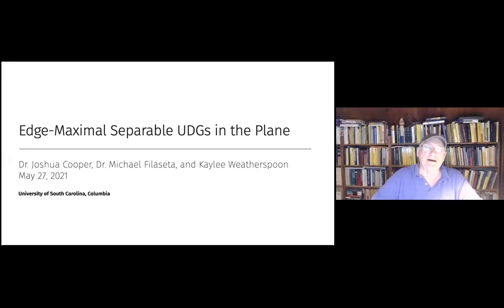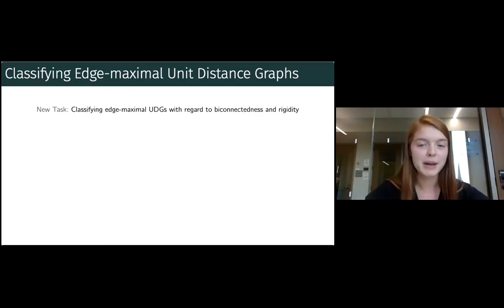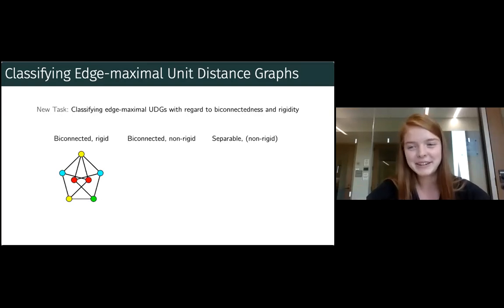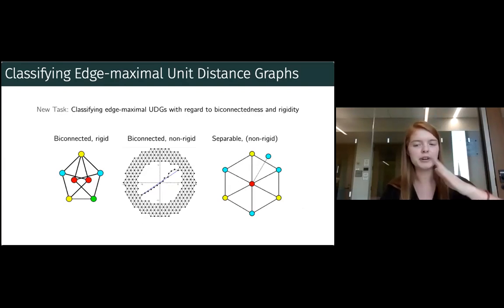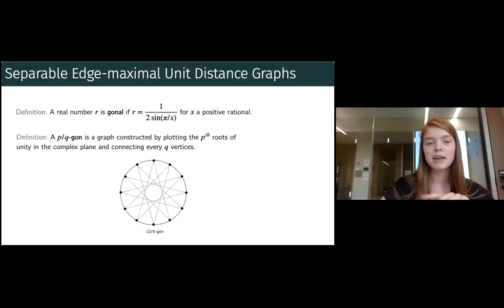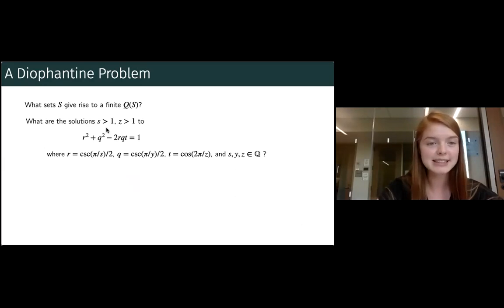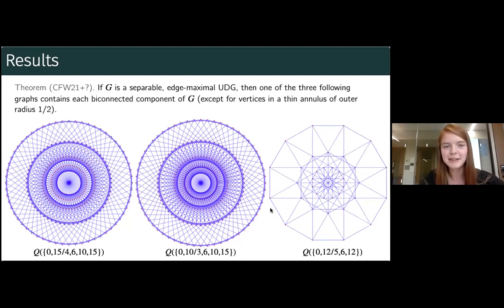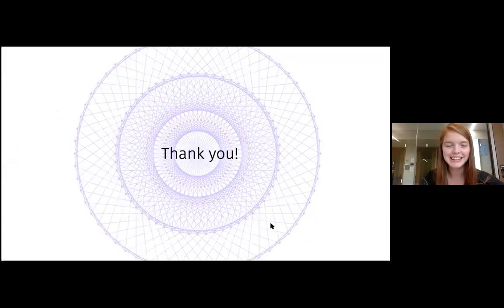CANT 2021 Thu21 Weatherspoon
Kaylee Weatherspoon; University of South Carolina. CANT 2021 May 27th "A description of edge-maximal separable unit distance graphs in the plane"